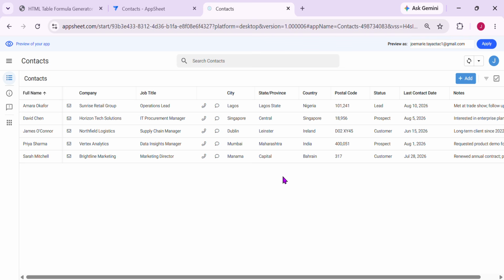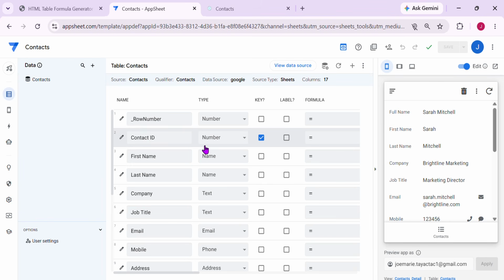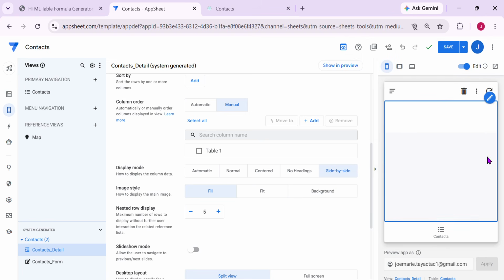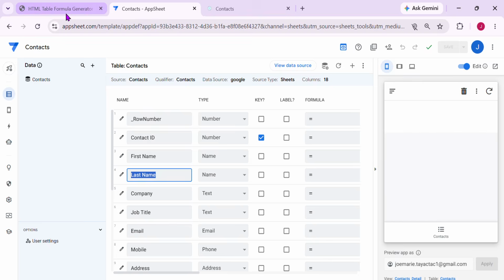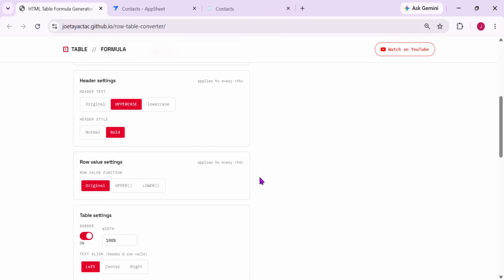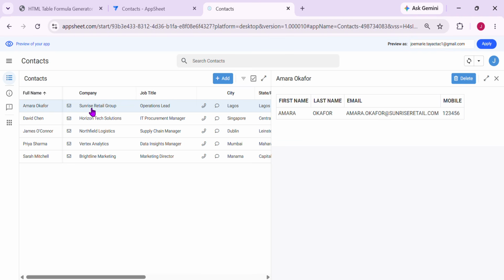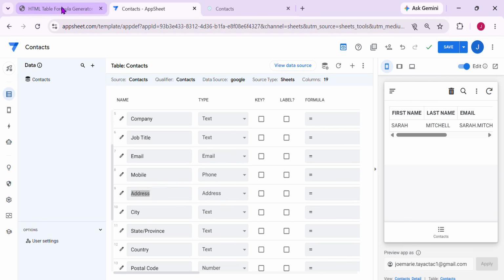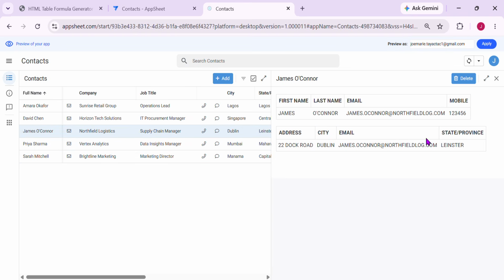How to Create a Table Inside a Detail View in AppSheet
Learn how to create a table inside a Detail View in AppSheet. In this simple step-by-step tutorial,